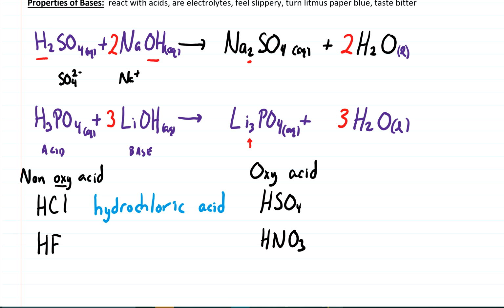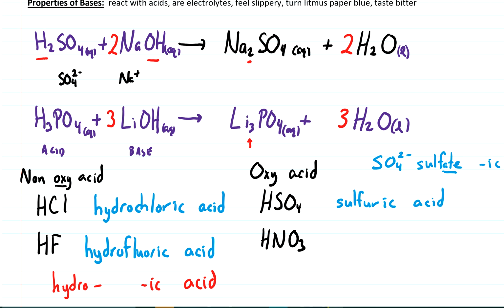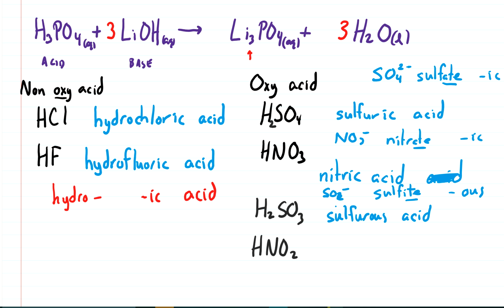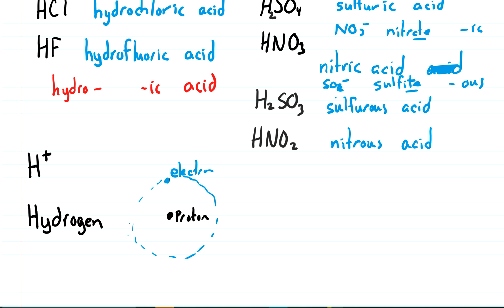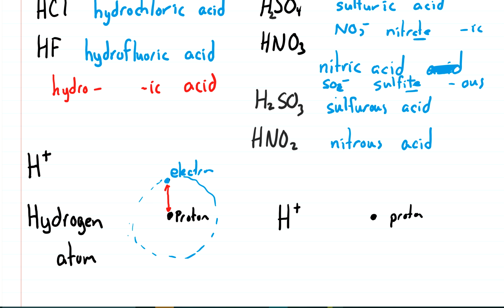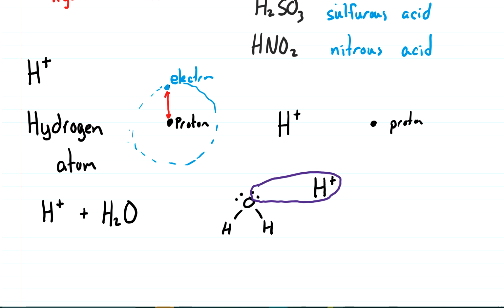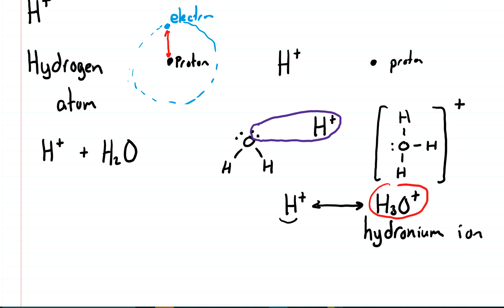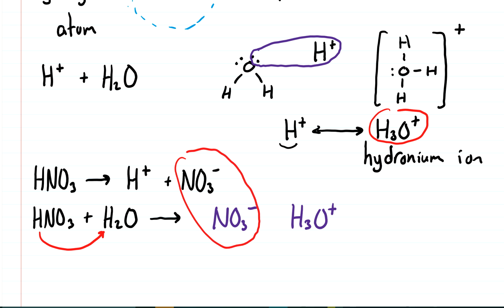Lesson on Acids and Bases 1.2